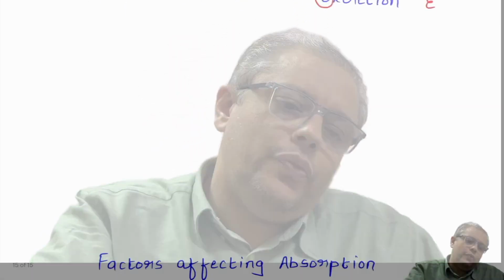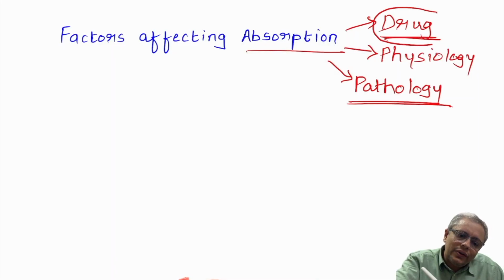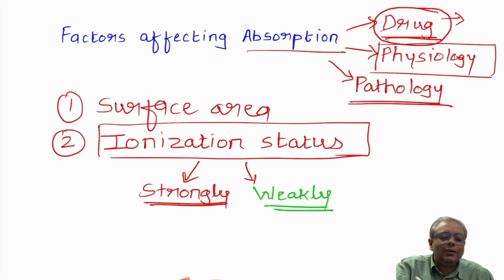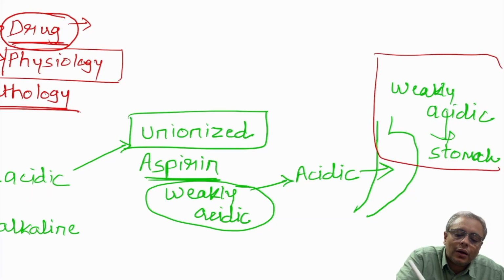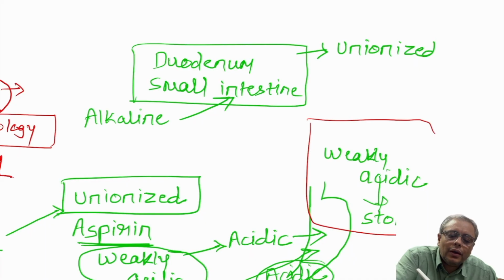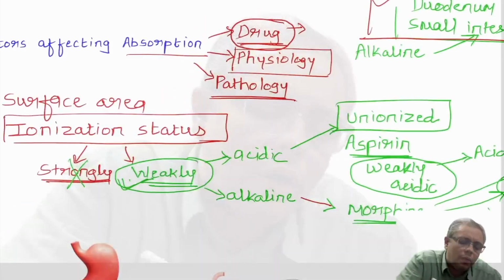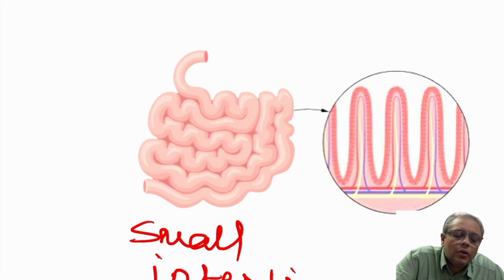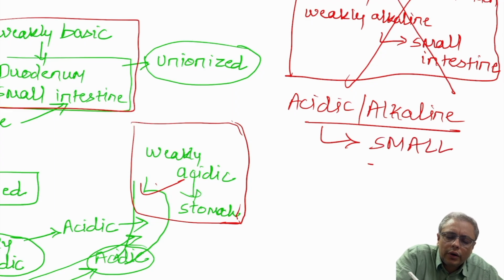Factors Affecting Absorption-I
Absorption is the movement of the drug from the site of administration in to circulation. For absorption, drug has to cross the biological membranes. In addition to these, many factors affect the rate and extent of absorption. In this video, effect of ionization status and surface area for the absorption has been explained. Strongly acidic and strongly alkaline drugs are not going to absorbed. Only weakly acidic and weakly alkaline drugs are absorbed from gastrointestinal mucosa.
Weakly acidic drugs like aspirin remain un-ionized in stomach because of the acidic pH of the stomach and it will remain ionized in small intestine. While weakly basic drugs like morphine remain unionized in the small intestine because of the slightly alkaline pH of the small intestine. As non-ionized lipid soluble fraction of the drug is going to absorbed, weakly acidic drugs are better absorbed from stomach while weakly basic drugs are better absorbed from small intestine.
Surface area is even more important factor for the absorption as compared to ionization status. As small intestine offers very large surface area because of its mucosal structure (especially villi), major amount of the drugs whether acidic or alkaline is going to absorbed from small intestine.